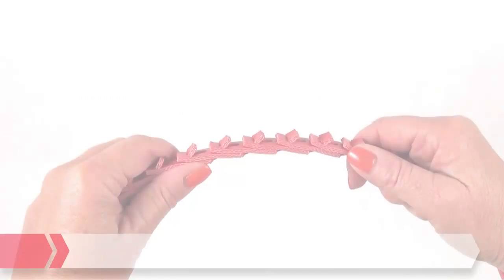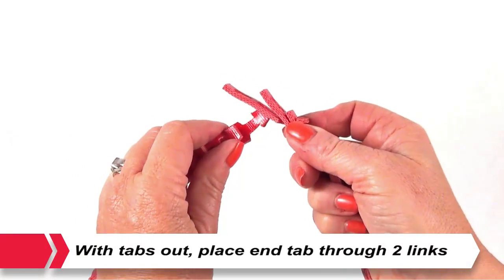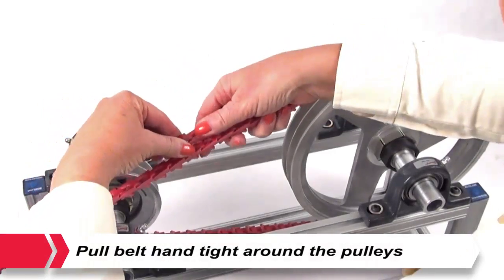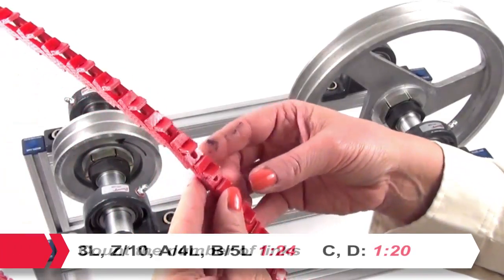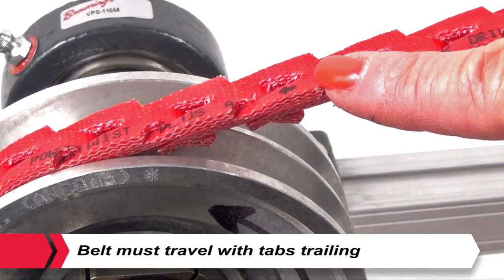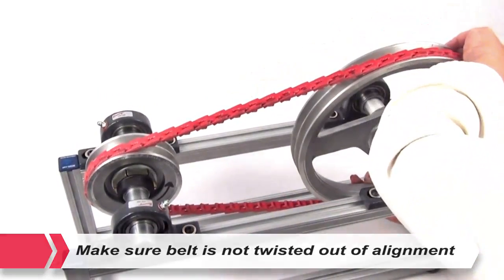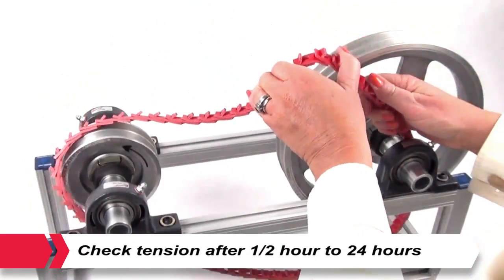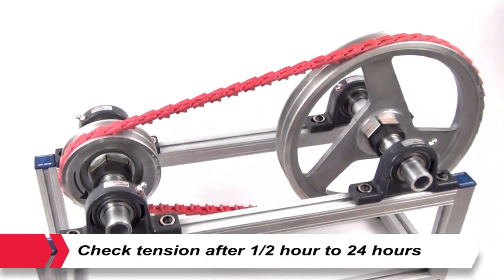How to Install PowerTwist High Performance Link Belting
PowerTwist V-Belts offer fast and easy installation!

Their unique "quick connect" belt design provides easier and faster belt installation, even on captured or restricted access drives — no tools required! Belts are easily made up to the required length, by hand, in seconds and can be rolled onto a drive just like a bicycle chain. No need to dismantle drive components or change existing pulleys as PowerTwist V-Belts run in industry standard pulley grooves.